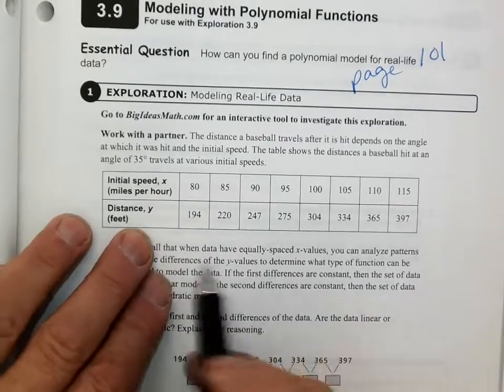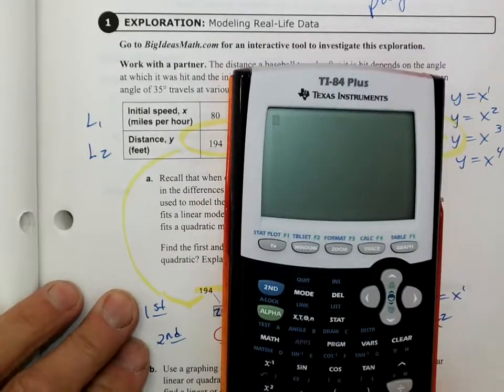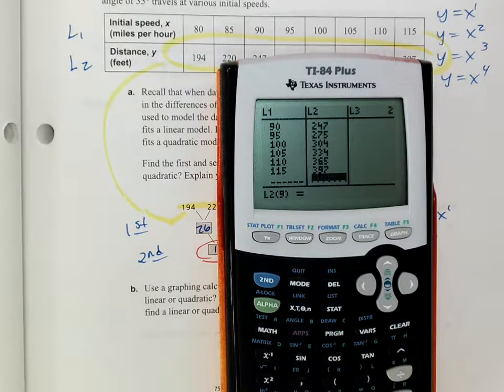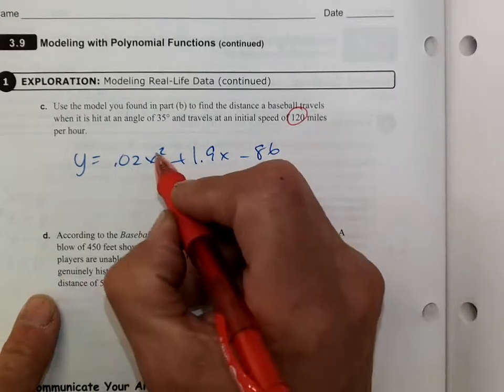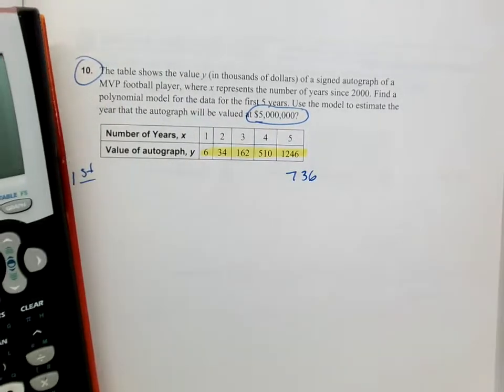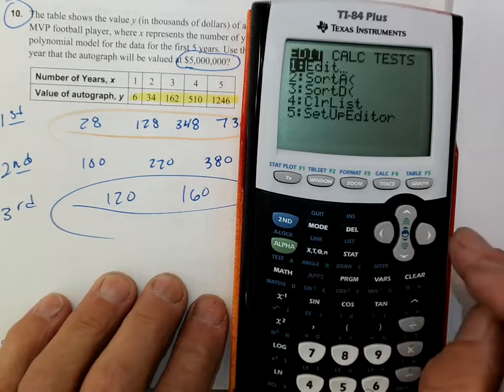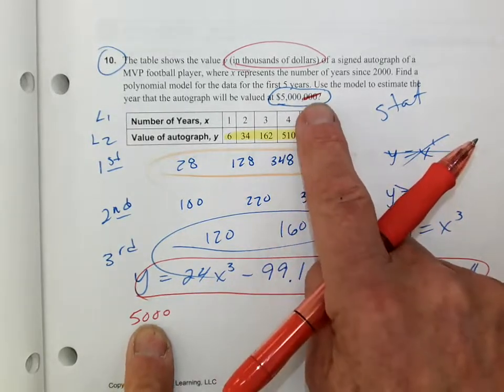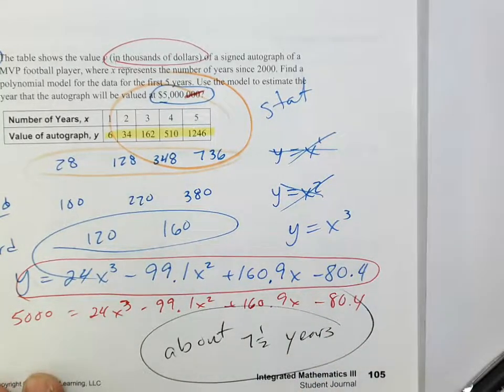3 9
Description